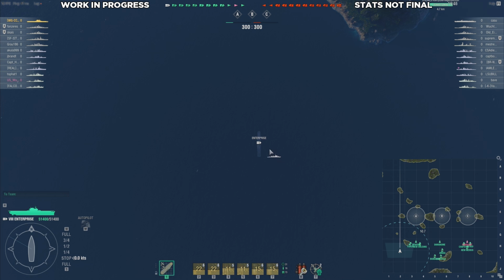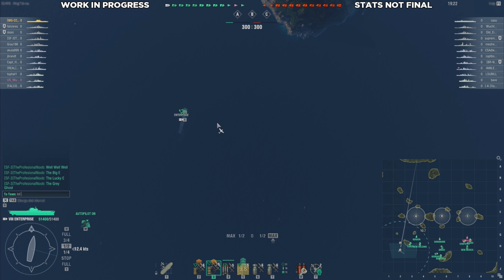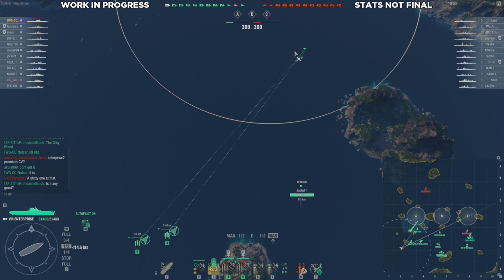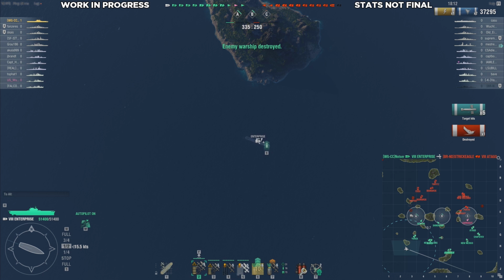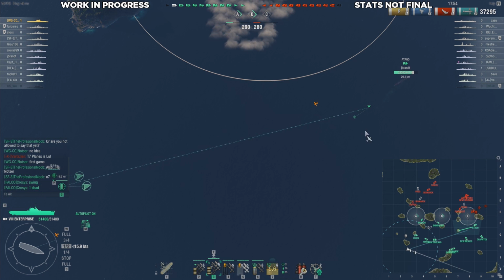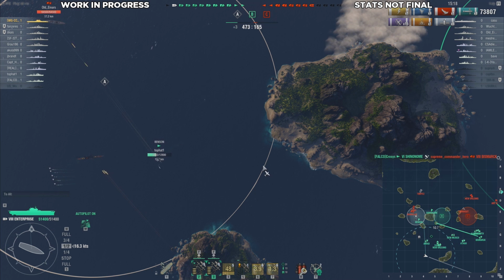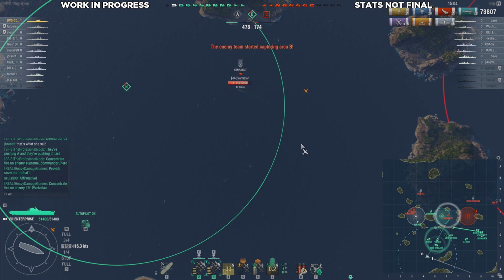World of Warships - Enterprise First Impression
Enterprise will be a brand new Premium Aircraft Carrier coming to the US fleet in the  near future.  I take out this work in progress ship to see how it performs.  The ship is equipped with a 2/2/2 build, it also is rocking tier 7 aircraft.  On Trident I attack and defend pretty effectively in the ship.  Unfortunately, if matchmaker forces the Enterprise into a tier 9 or 10 match it will suffer.  Hope it was fun to see and hope you have a wonderful day!

Tier VIII American Carrier Enterprise Replay